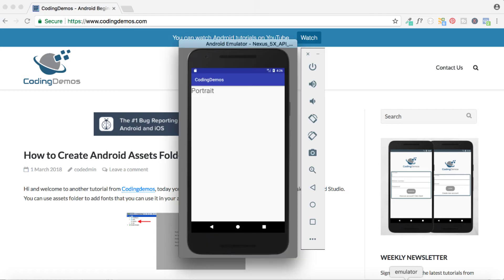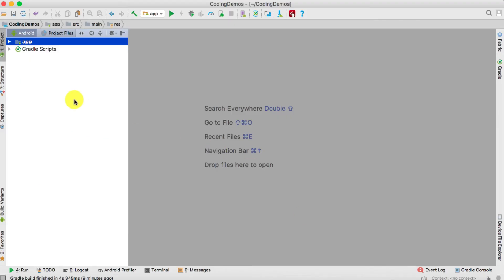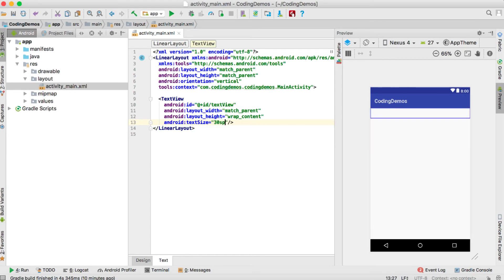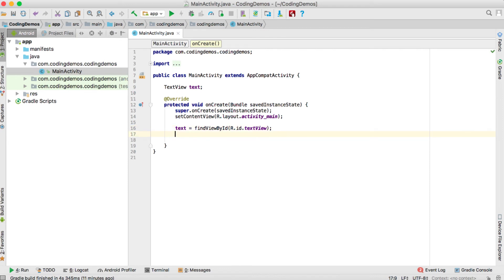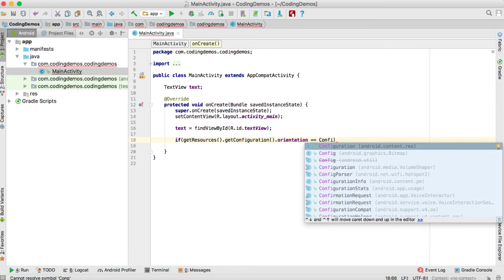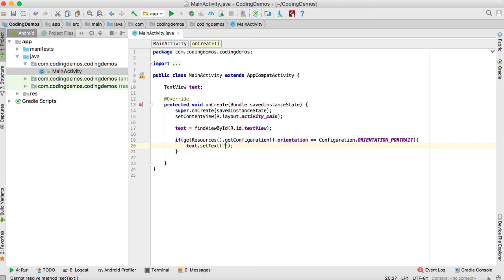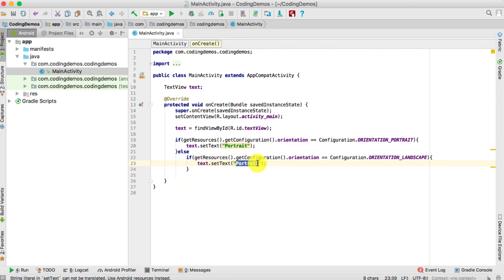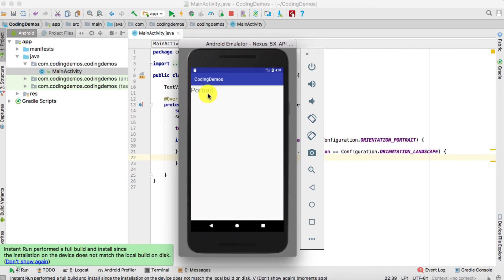How to Check Android Screen Rotation (Explained)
In this tutorial you will learn how to detect Android screen rotation whether it's rotated in portrait or landscape.

You will build an app which contain an Android TextView, the text inside this TextView will change from portrait to landscape when you try to rotate the device, the text will change from landscape to portrait when you rotate the device back to portrait.